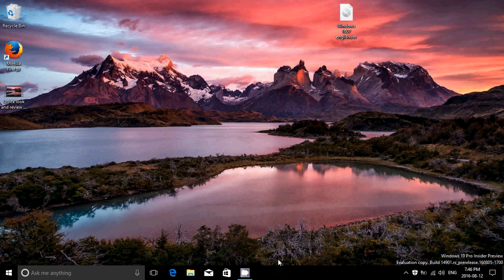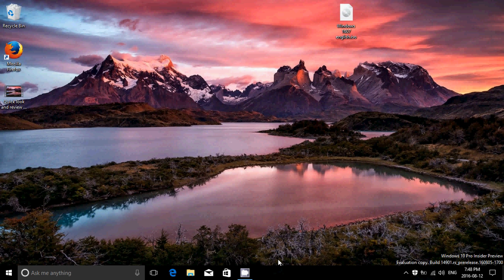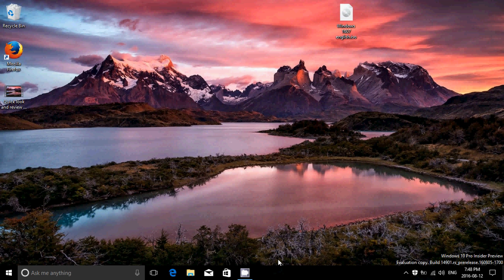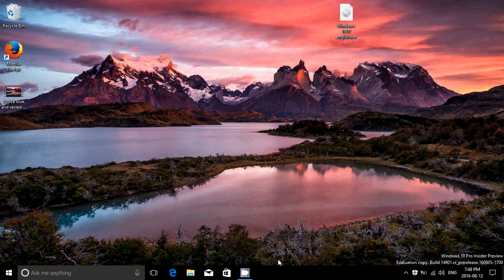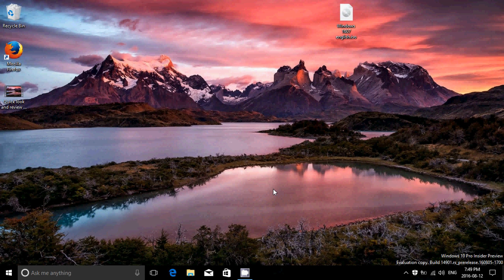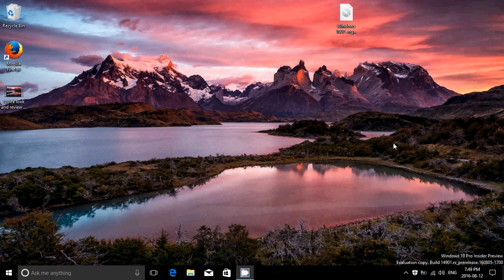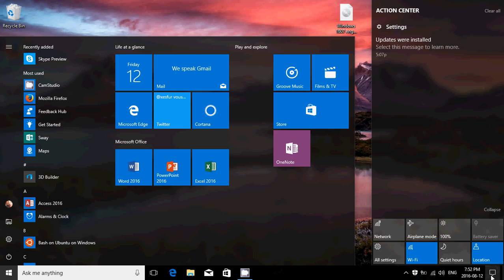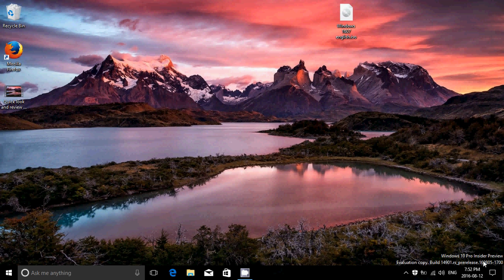Quick look and review of Windows 10 Insider Preview Build 14901 Redstone 2 release August 12th 2016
Quick look into the latest build of Wndows 10 Insider Preview for Redstone 2, build 14901